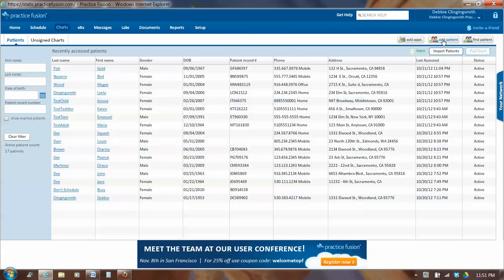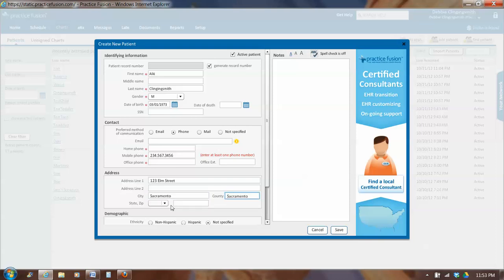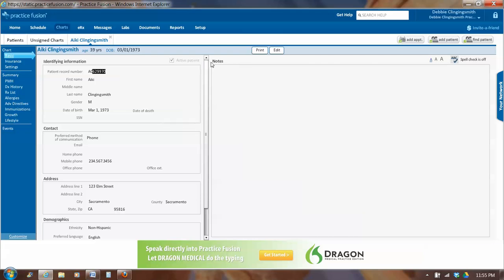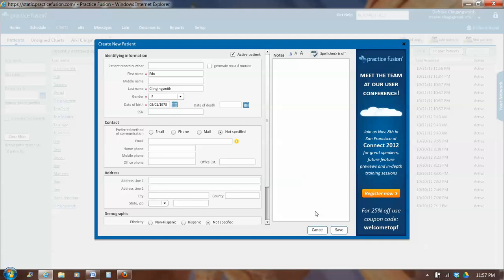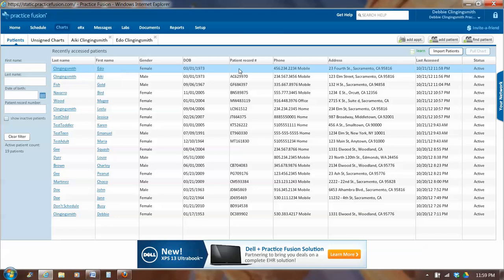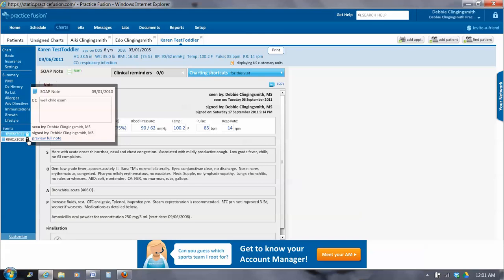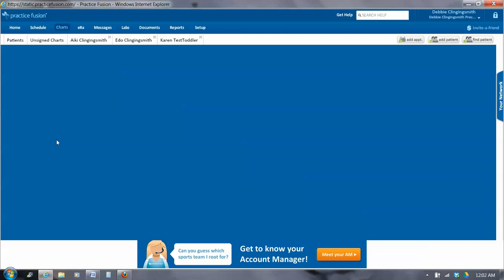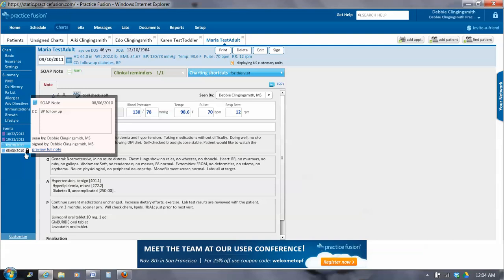Practice Fusion Basics 102B: Making New Patient Records and Chart Notes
Audience: Clara's House volunteers

How to make new patient records and new chart notes in Practice Fusion.